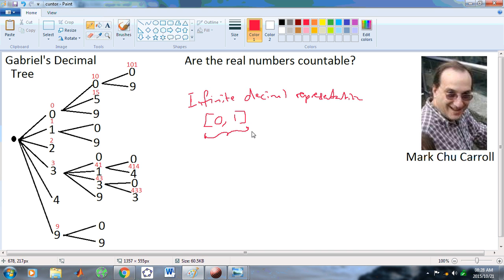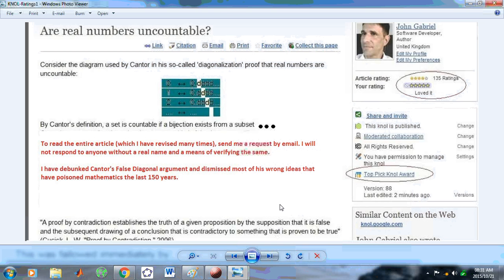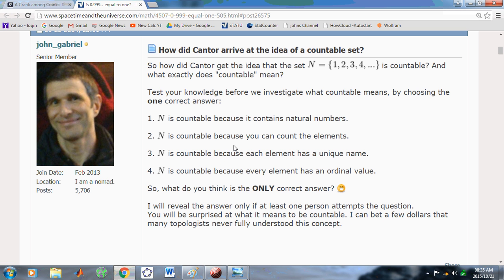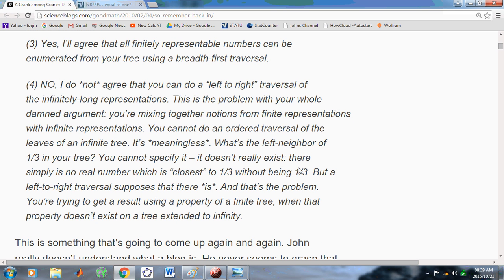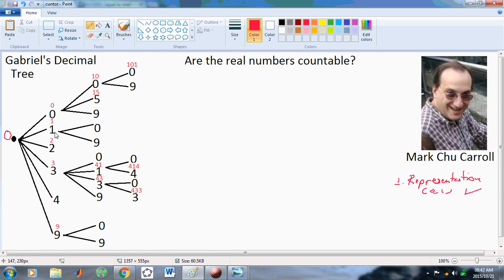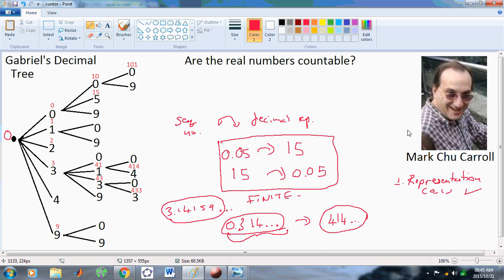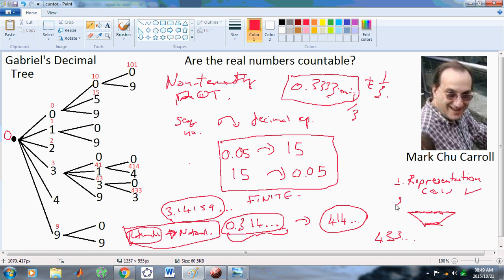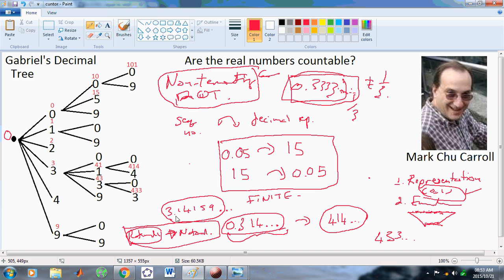Are the real numbers countable?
Before I start:  Mark Chu Carroll is one of the vilest, most dishonest Jews of the diaspora in the United States. No, I am not an anti Semite. In fact I am 25% Jew myself:

However,  Jewish fools have a sense of entitlement. I have often said that if the Holocaust were a cow, it would have been milked to death by the Jews who survived. I do not hate Jews in general. FFS, my youngest brother is a Hasidic Jew and his only son is also a Hasidic Jew. So please GFY if you are about to call me all sorts of labels. A big F_ck You to Jew lackeys!

Now that this is out of the way, let's begin...

The most important number theorem which proves 1/3 has no measure in base 10:

Georg Cantor is the father of all mathematical cranks.

My YT video shows that a unique identifier can be assigned to every "real" number in the decimal tree. Also, a bijection exists as follows:

For each real number, a unique identifier can be found by traversing the tree given the digits of the real number.

For each unique identifier, a unique "real" number can be found by traversing the tree.

Also, be sure to read Prof. W. Mueckenheim's book on Cantor's transfinities - it's an eye-opener!